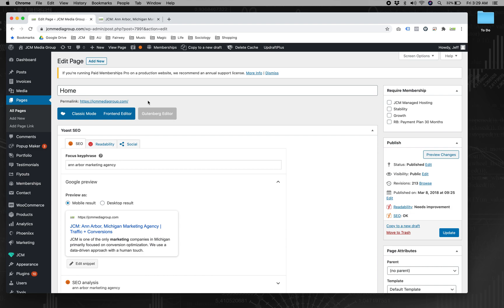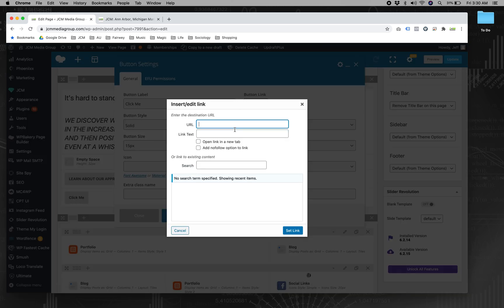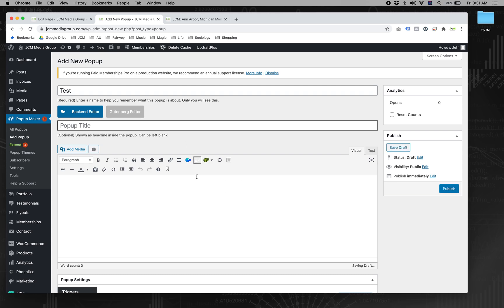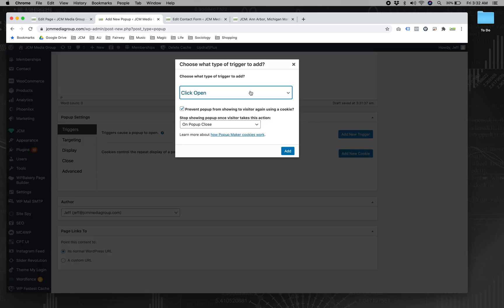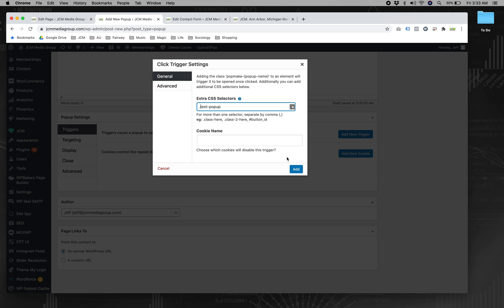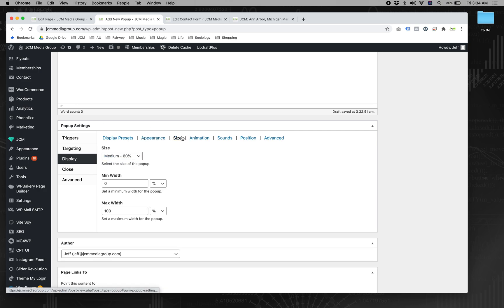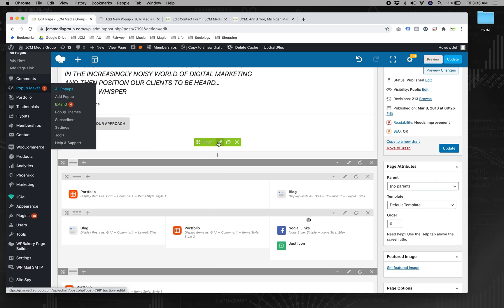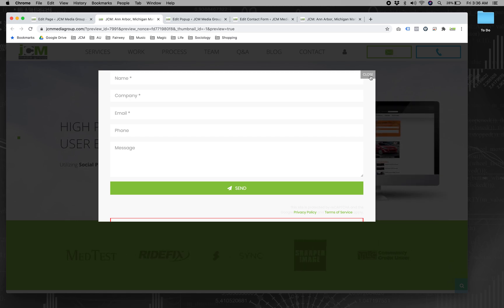WP Popup Maker Click/Button Trigger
Quick how-to on click triggers for WP Popup Maker. This is just one approach. I think it's the easiest, and especially the easiest to use with a page builder that has settings for "extra class" on its elements.